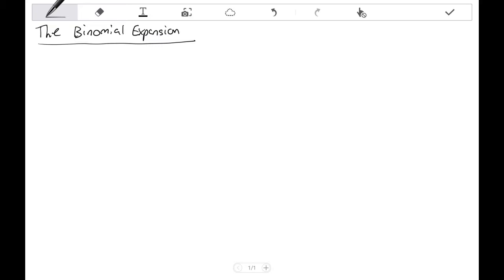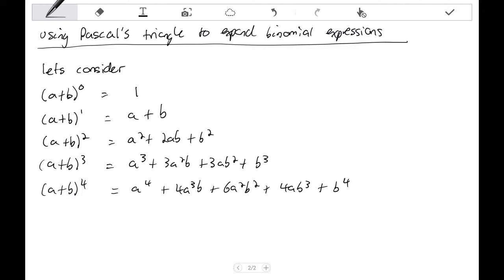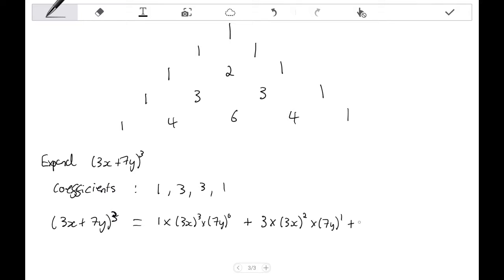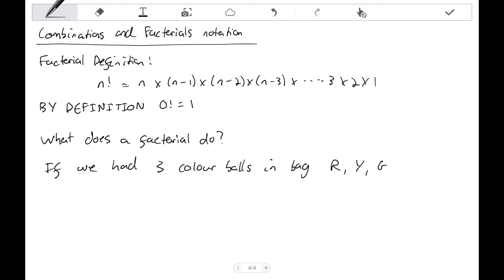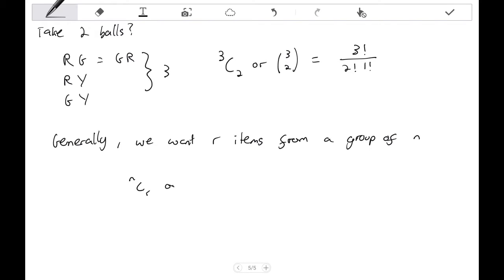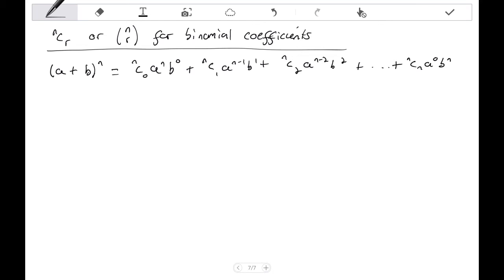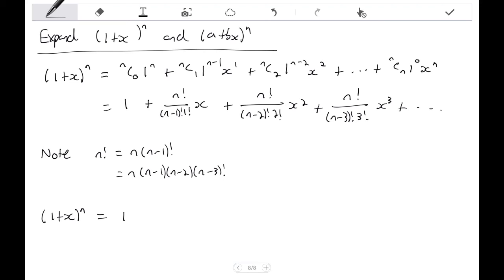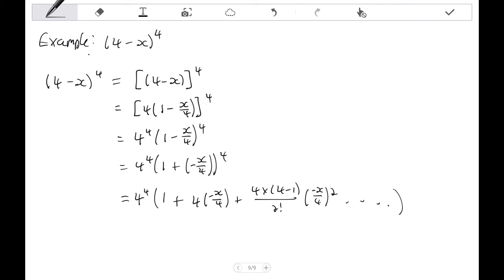The Binomial Expansion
We've made it to Chapter 5 of C2.

Here we cover the basics of Binomial Theorem. We use both Pascal's triangle and factorials to expand the standard (1+x)^n and other Binomial expressions.